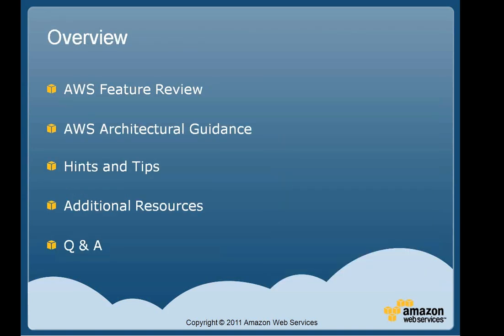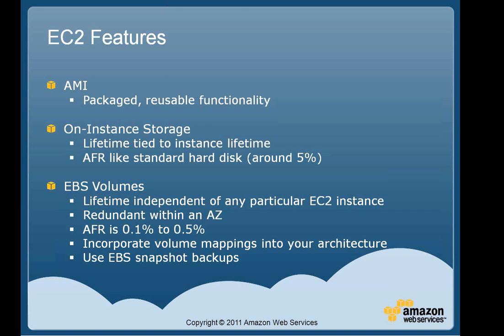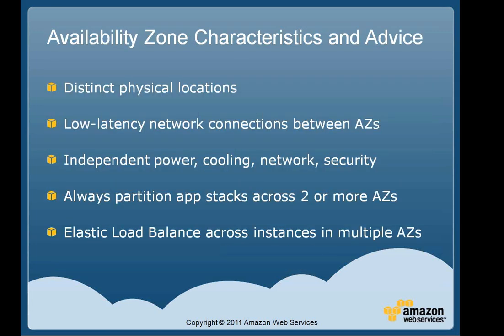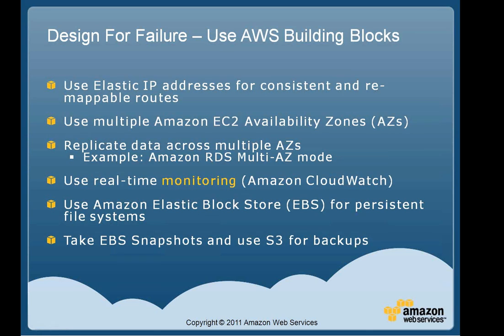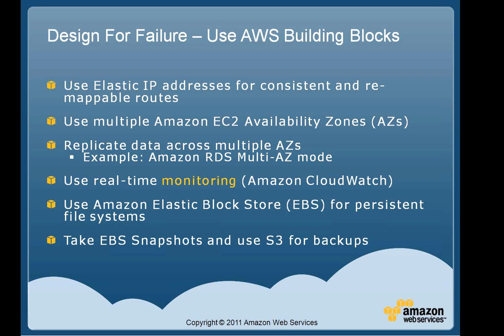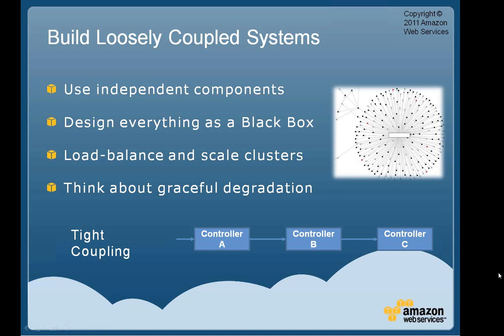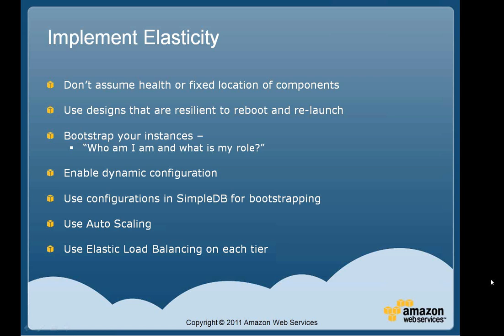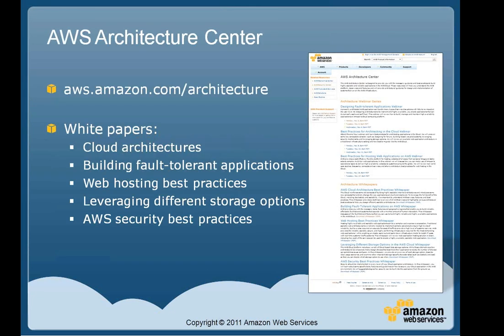Designing Fault Tolerant Applications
Architectural practices for building highly available applications.